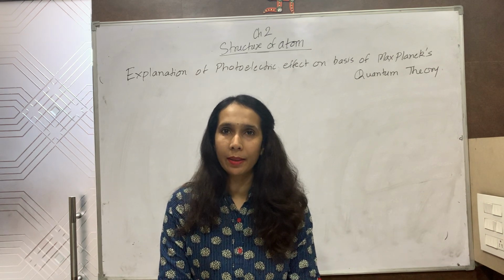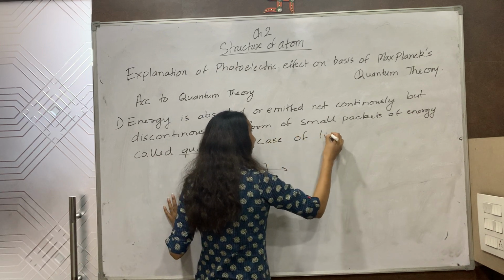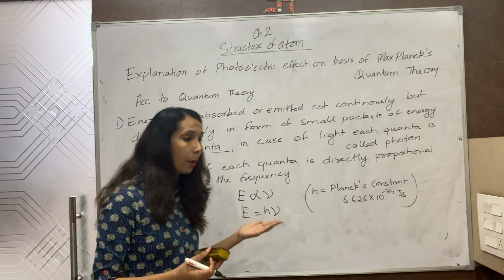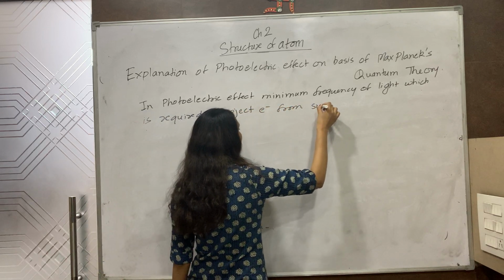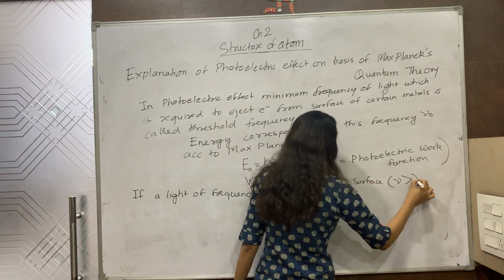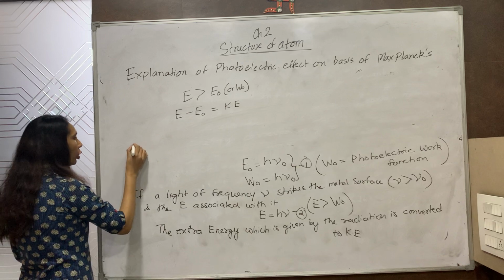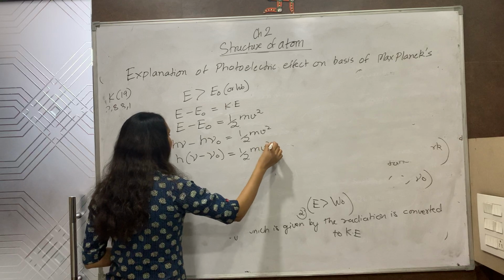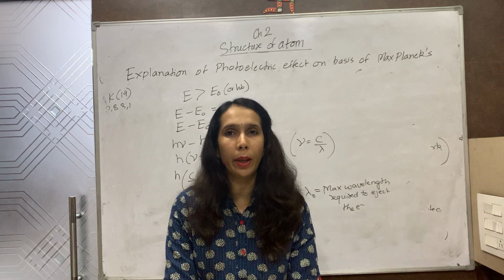Session 12 11th Ch2 Structure of atom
Session 12(explanation of photoelectric effect on basis of Max Planck Quantum theory)